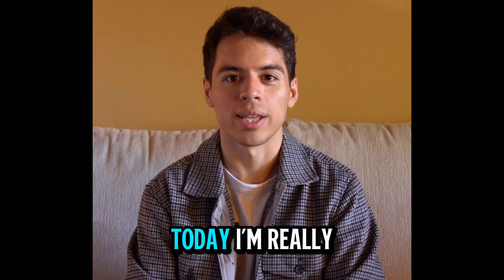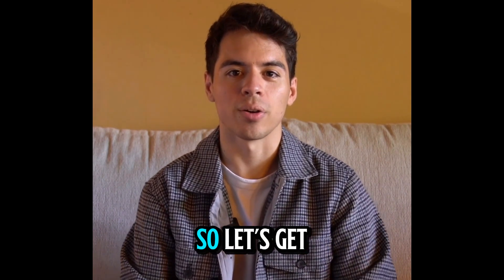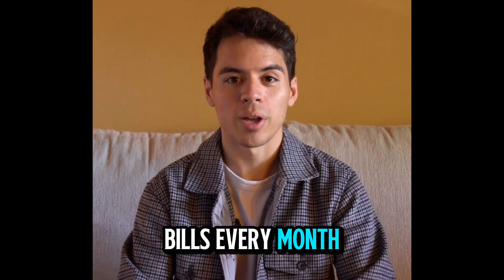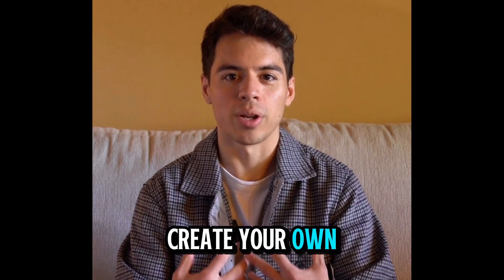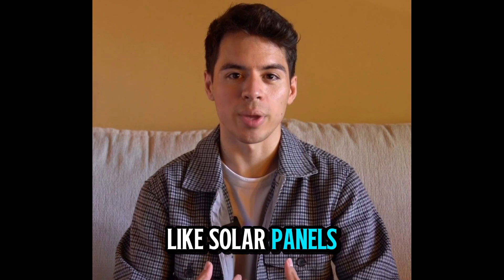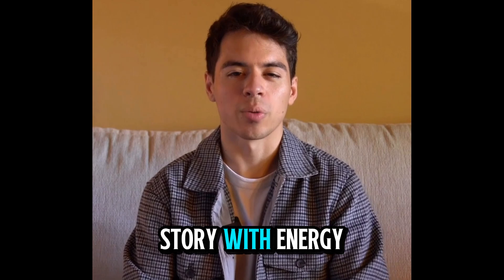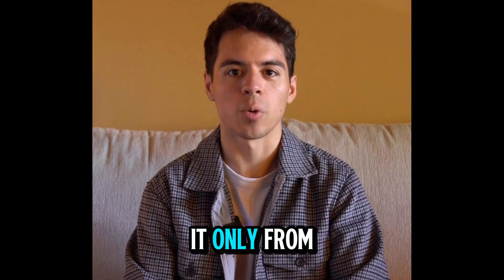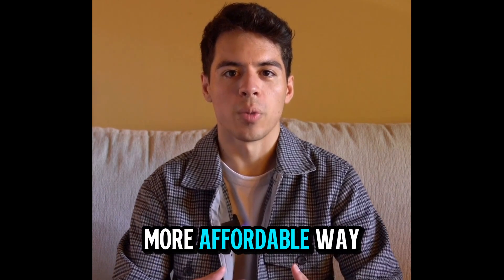ENERGY REVOLUTION REVIEW – I TESTED THIS ECO POWER SYSTEM, HERE’S HOW MUCH I ACTUALLY SAVED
⚡ ENERGY REVOLUTION
As energy prices continue to rise globally, finding an affordable and eco-friendly power solution has become a real challenge. That’s when I came across the Energy Revolution System — a breakthrough DIY generator project said to be inspired by Nikola Tesla’s forgotten energy principles.
Curious and skeptical, I decided to try it myself. The results were far beyond what I expected.

🔋 WHAT IS THE ENERGY REVOLUTION SYSTEM?
The Energy Revolution System is a step-by-step blueprint that teaches you how to build a compact, self-sustaining generator at home using easy-to-find materials.
 Unlike traditional solar panels or expensive power banks, it uses a smart electromagnetic concept to generate consistent, renewable energy — based on Tesla’s lost design.
Once built, the device can help power your home appliances, tools, or even act as a backup power source during blackouts.

At its core, the Energy Revolution System uses a combination of magnetic rotation and electric induction to create a stable energy flow.
 You don’t need engineering skills — the guide includes detailed instructions, diagrams, and even maintenance tips.
💡 Average savings reported: up to 70–80% on monthly electricity bills.
 💡 Lifespan: built to last for years with minimal upkeep.

🔧 STEP-BY-STEP ASSEMBLY EXPERIENCE
I spent a weekend building my unit, following the guide closely.
 Here’s what I noticed:
✅ The materials were inexpensive and easy to find.
 ✅ No advanced technical skills were required.
 ✅ The setup took less than 3 hours.
 ✅ The power output was stable and efficient once tested.
Within a week, I noticed a visible drop in my electricity usage — and the generator paid for itself faster than expected.

🌍 WHY IT’S DIFFERENT
Unlike conventional solar systems that depend on sunlight or weather, the Energy Revolution generator provides continuous power, day and night.
 It’s compact, low-maintenance, and designed for long-term energy independence.
Ideal for:
 🔹 Homeowners tired of high bills
 🔹 Off-grid enthusiasts
 🔹 Emergency preparedness
 🔹 Environmentally conscious users

💬 FINAL VERDICT – IS IT WORTH IT IN 2025?
Absolutely.
 If you’re tired of unpredictable utility bills or want to become more energy-independent, Energy Revolution System offers a real, practical, and proven way to generate your own electricity at home.
It’s a smart investment that pays off both financially and environmentally.

🛒 WHERE TO BUY THE ORIGINAL SYSTEM
Due to its popularity, several fake copies of the guide have surfaced online.
 To ensure you’re getting the official version with support and updates, order directly from the verified site below: